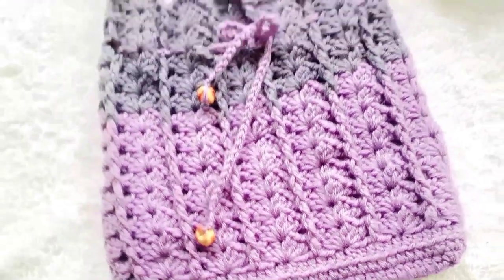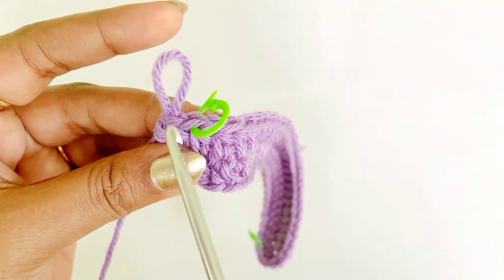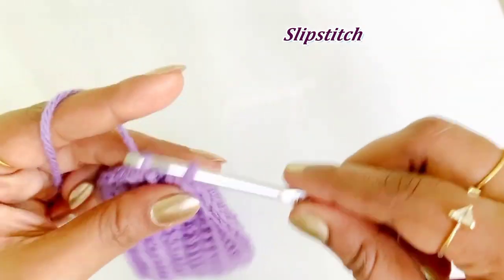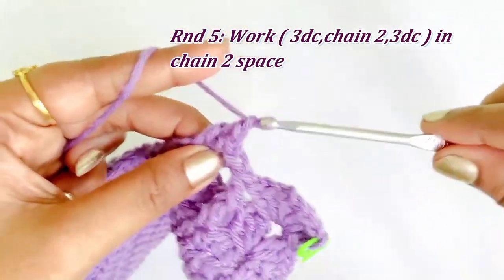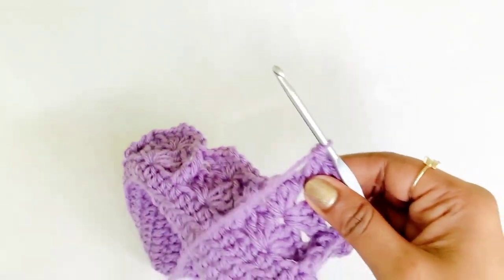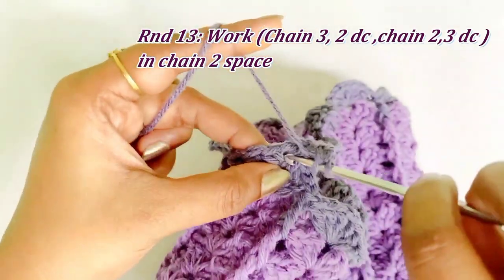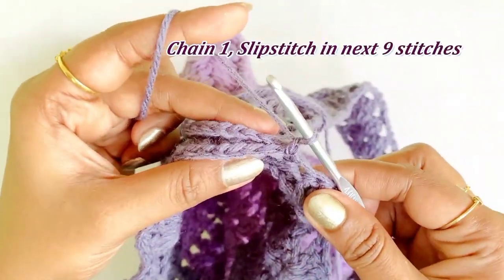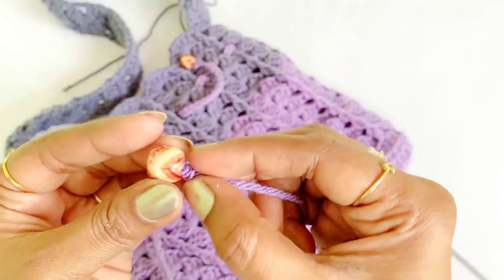Crochet bag using V- Shell & FPdc | Simple and easy crochet bag tutorial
Hi Crocheters!
This video shows how to Crochet bag using V- Shell & FPdc .
Material used:
1.4ply Acrylic yarn -5 grams
  (any 2 colours)
2.Hook - 4mm.
3.Scissor.
4.Blunt needle.
5.Stitch markers

Note:
You can use any kind of yarn and its relevant hook size that you want.
Abbreviations used:
sc-single crochet(US term) (Uk term -double crochet (dc))
hdc-half double crochet(US term) (UK term -half treble crochet(htr))
dc-double crochet (US term) (Uk term -treble crochet(tr))

HAPPY CROCHETING!